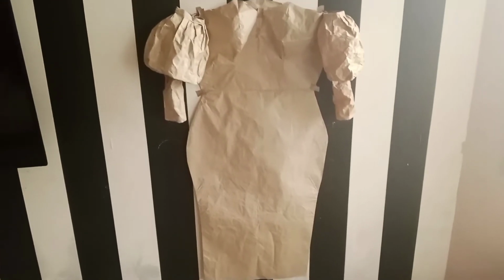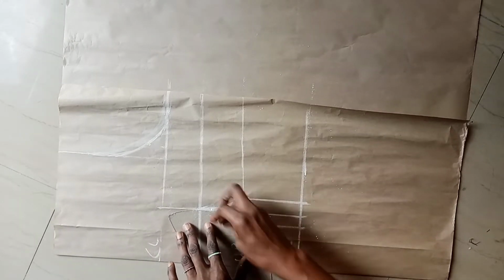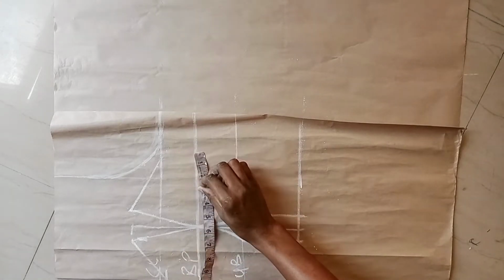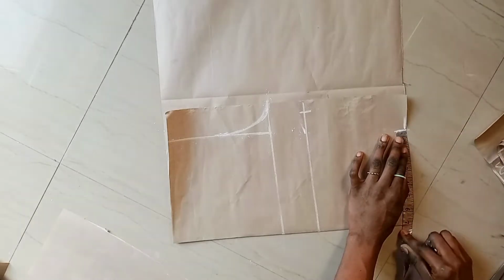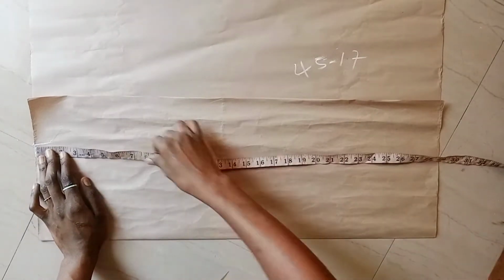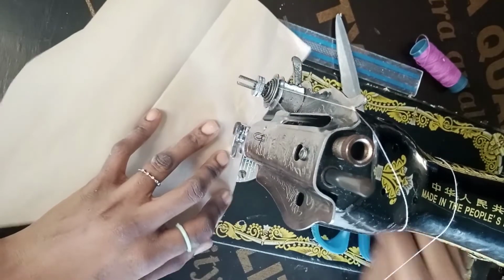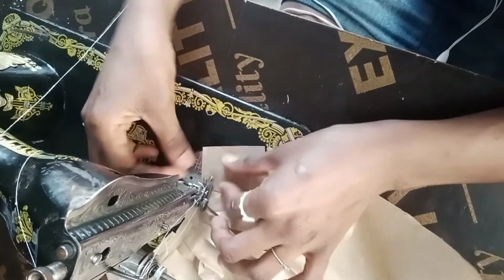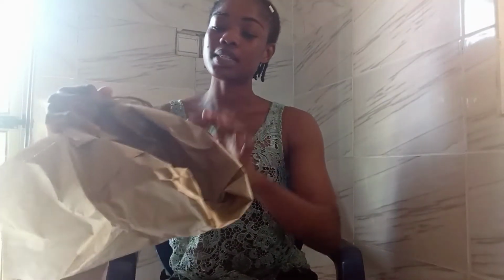How to cut and sew a straight-cut long gown with an exaggerated sleeve, using Brown paper